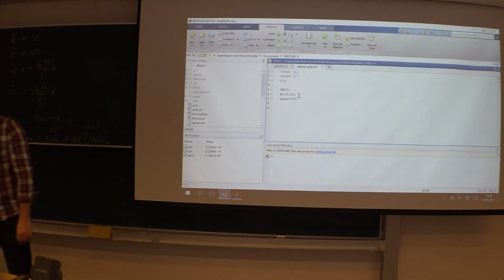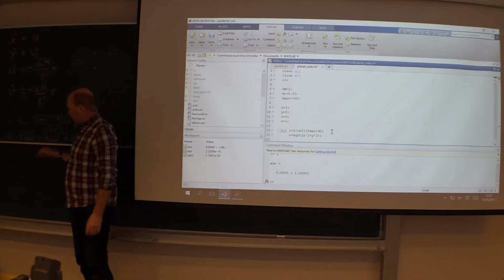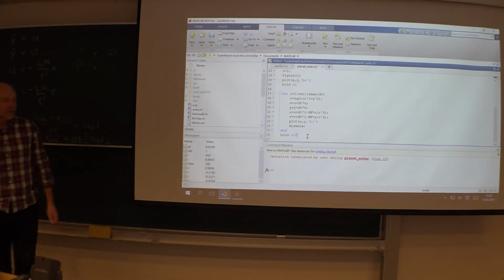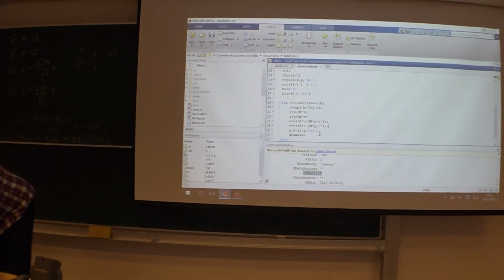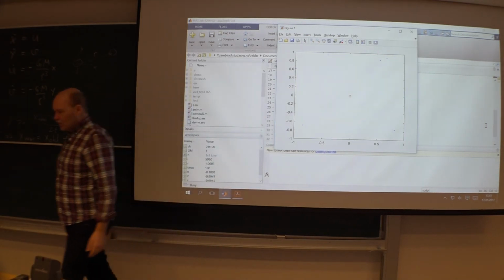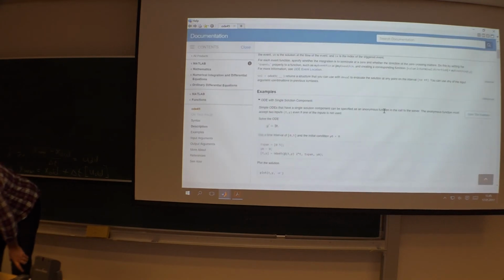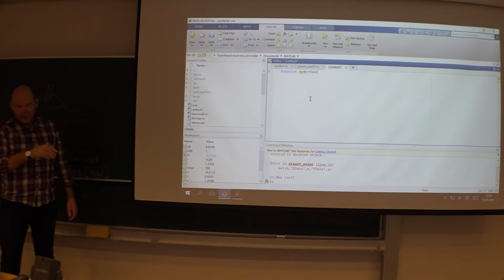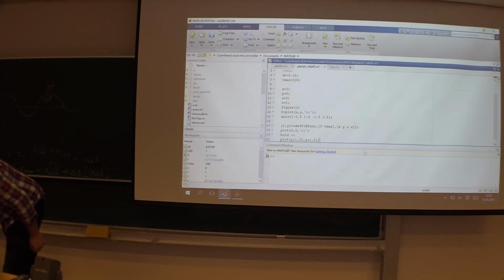TEP4280 Demo 1-B (17.01.2017)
00:00 1.st order forward Euler scheme.
15:35 Animation.
20:38 Störmer-Verlet vs Euler scheme.
28:30 ODE45.